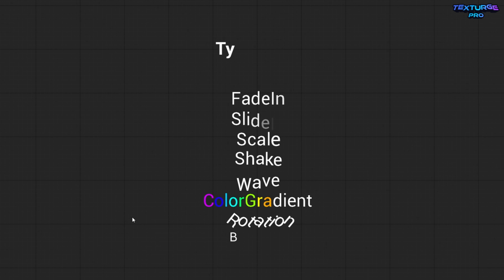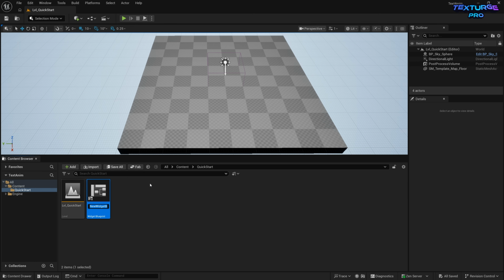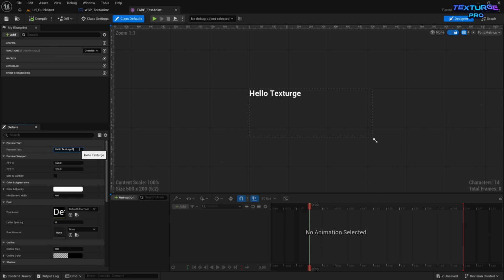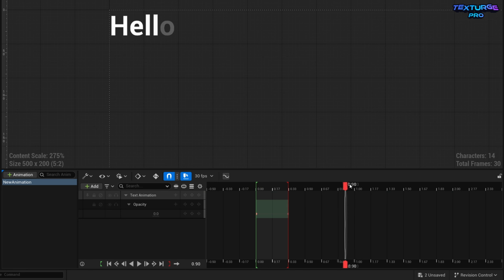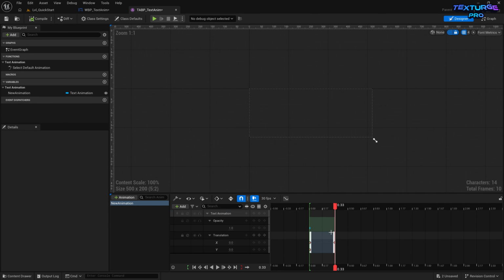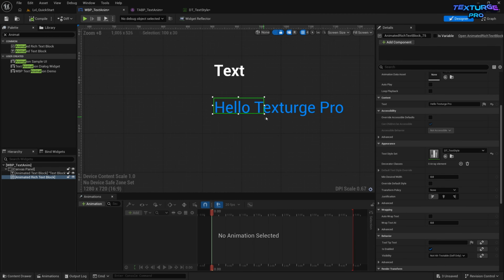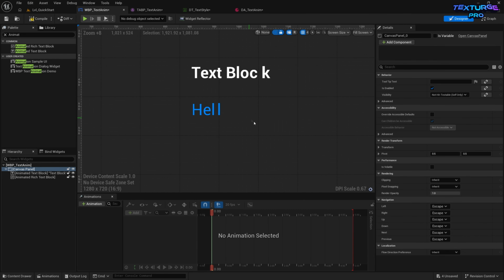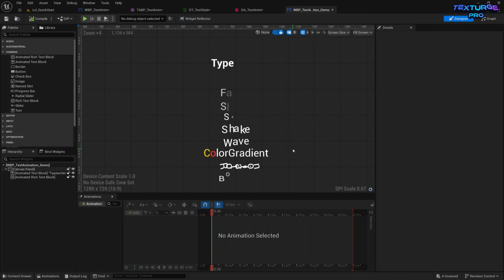Creating Text Animations in Unreal Engine Has Never Been Easier! | Texturge Plugin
With Texturge Pro, you can add stunning animations to your text in Unreal Engine quickly and easily! It even includes rich text animation and a complete visual editor.

Please keep the comments kind and avoid off-topic or meaningless discussions.